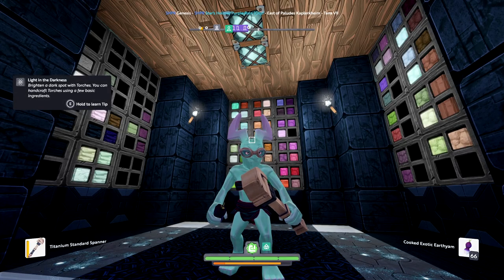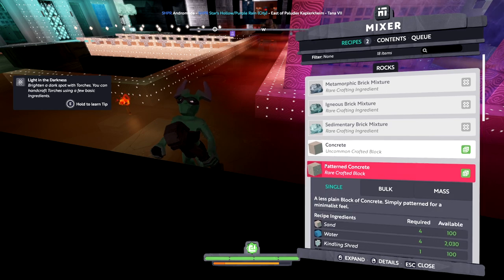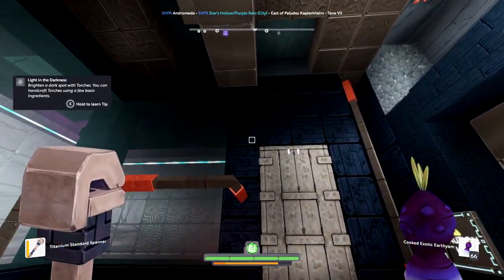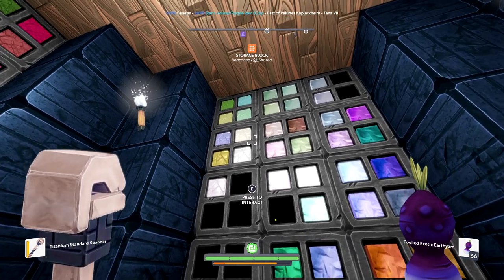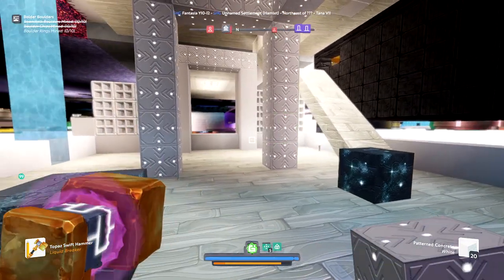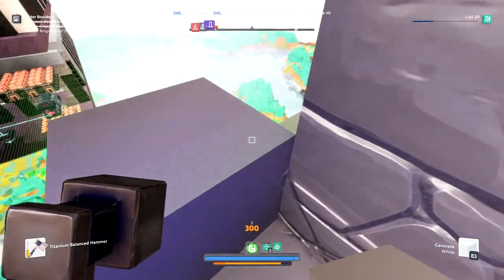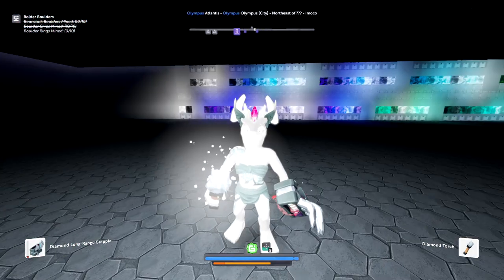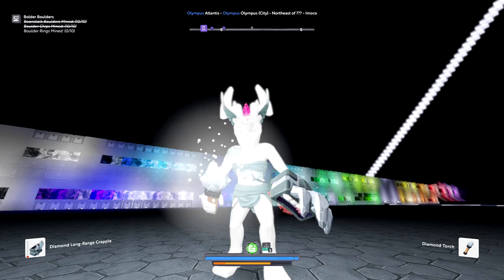This One Time at Gyosha Mall I BOUNDLESS [EP 14]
I'm all over the place today. Building, shopping, telling stories, mini-tutorials, chatting and laughing at Toolafina. 😂

Music Credits

🎶THEMATIC 🎧

🎧 RYAN LITTLE 🎧